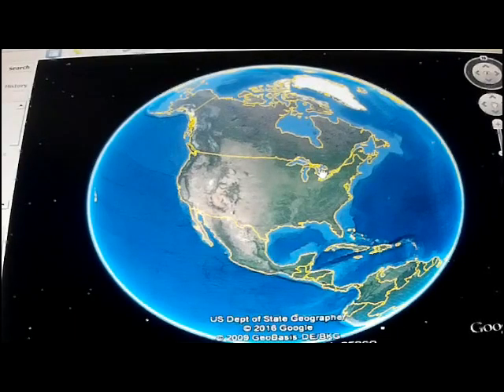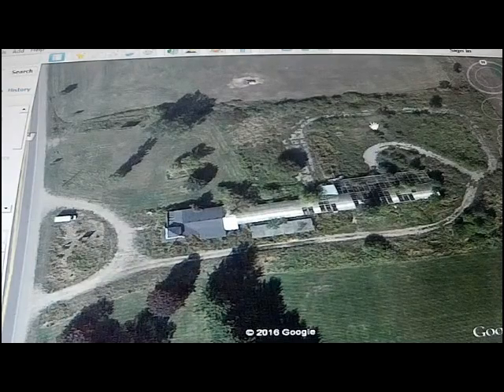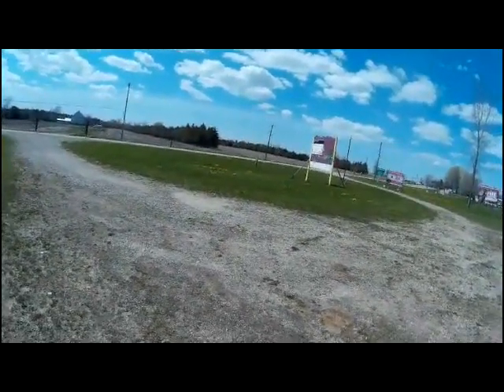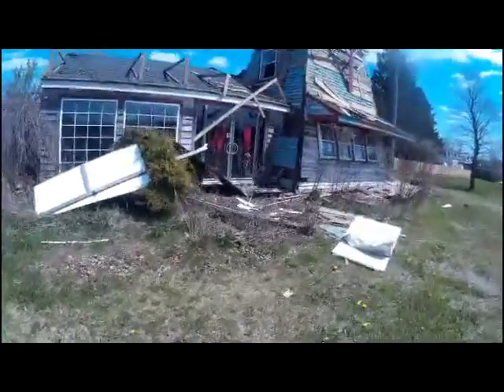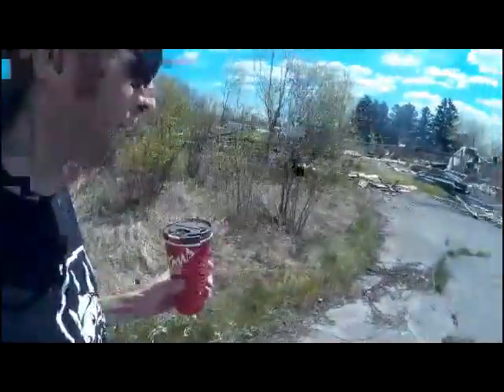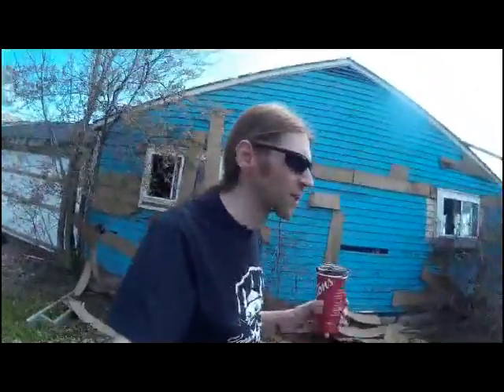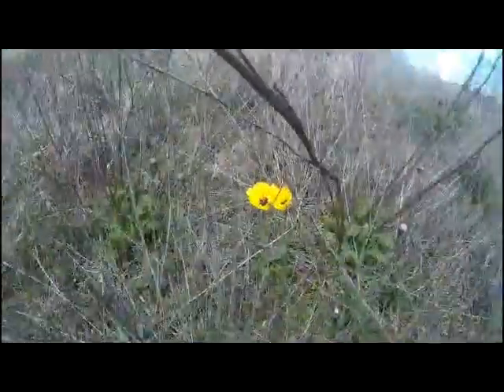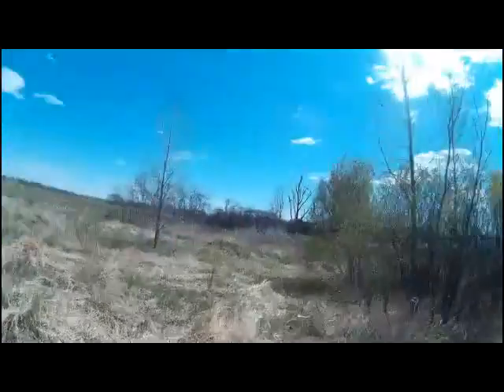Another Random Adventure, Abandoned Holland Flowers?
Sorry about the glitchy quality, still working through the issues.

Took a ride out to Holland Flowers, I think That's what it was once called.

Update: I have heard rumor or word that it will be demolished, the owners of Shaws have acquired the land and most likely will ad on to their establishment.